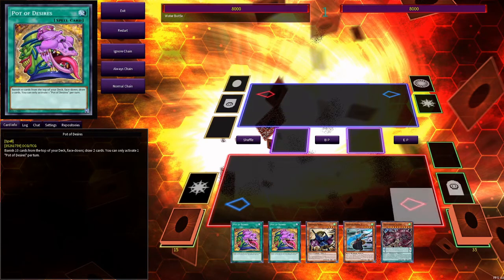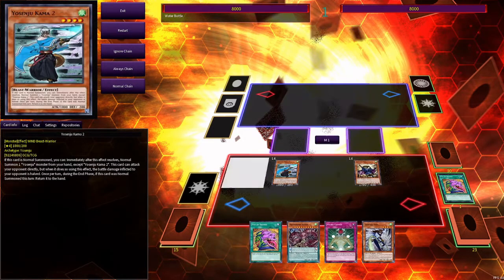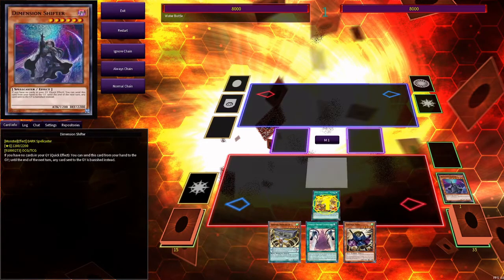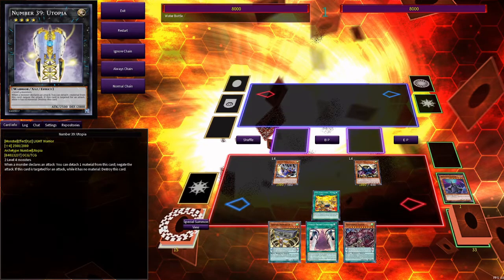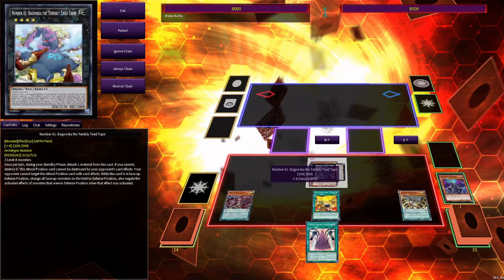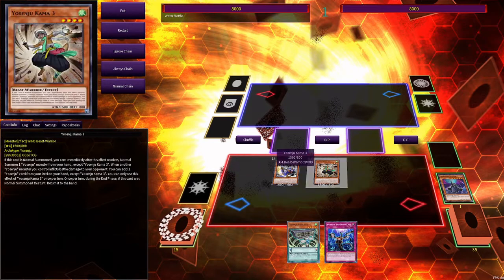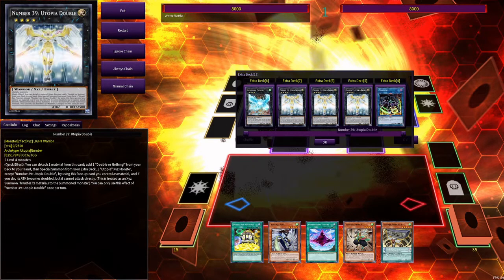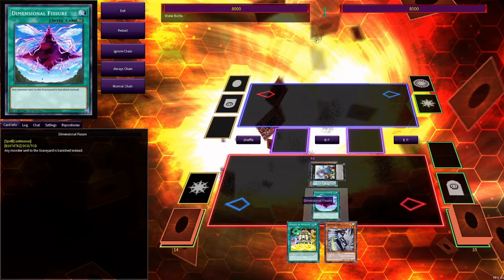INSANE PEPE TIER YOSENJU COMBOS|| 4 STARTING HANDS THEAT BEAT SWORDSOUL|| YU-GI-OH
maybe I'm invisible